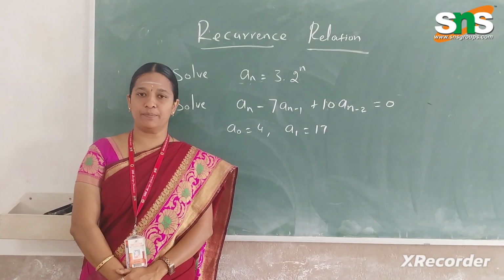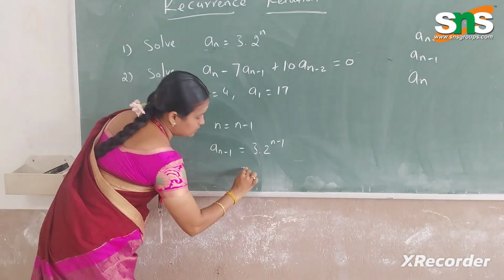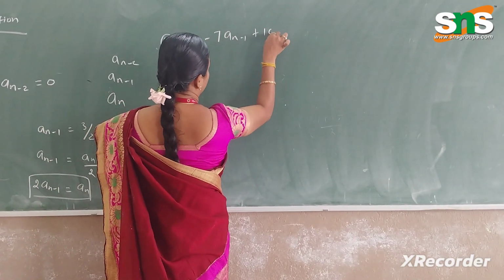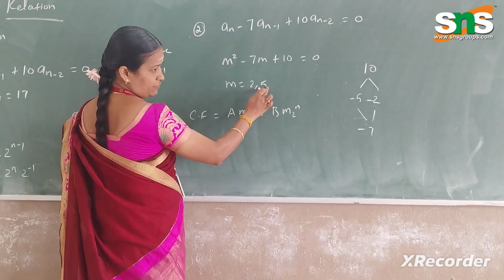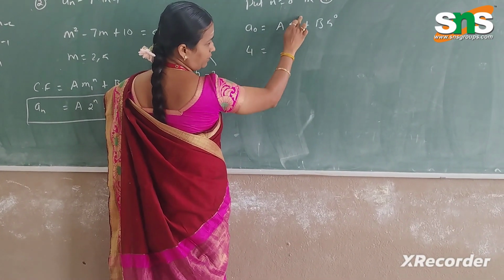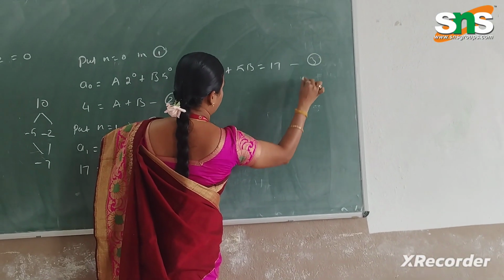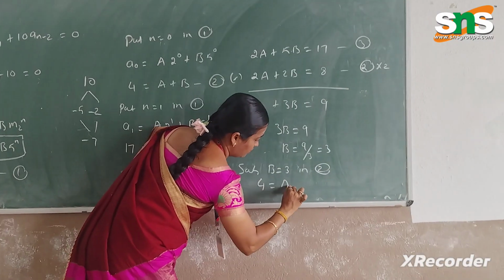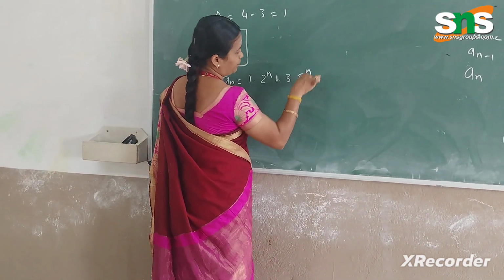Recurrence relations | Discrete Mathematics | SNS Institutions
A recurrence relation is a mathematical equation that defines a sequence of numbers in terms of one or more of its previous terms. In other words, it expresses each term of the sequence as a function of its predecessors. Recurrence relations are commonly used to describe patterns, processes, and problems that evolve step by step, where each stage depends on the previous one.Recurrence relations play an important role in various fields of mathematics, computer science, and engineering. They are used to analyze algorithms, especially recursive algorithms, by expressing the time or space complexity in terms of smaller instances of the same problem. In discrete mathematics, they are useful for counting problems, combinatorial analysis, and sequence generation.